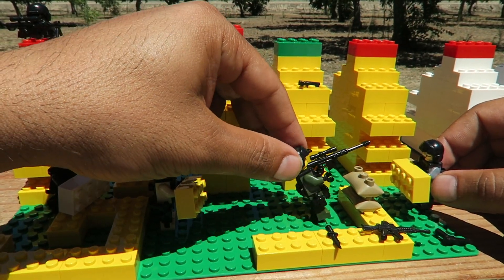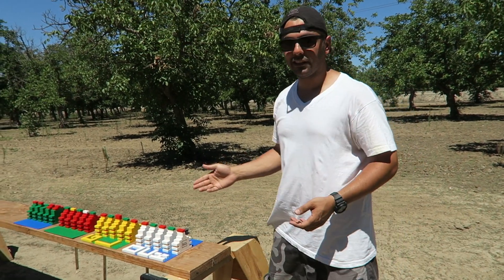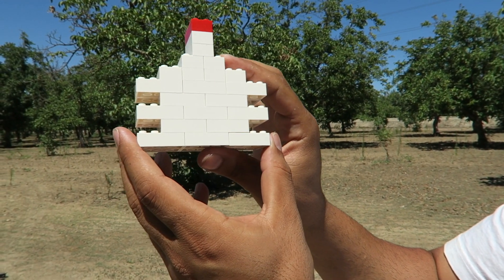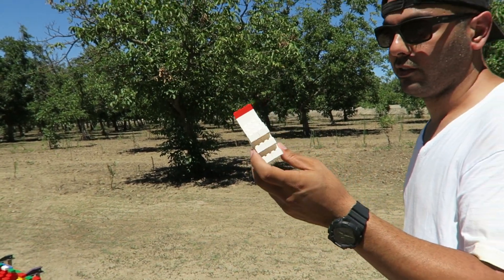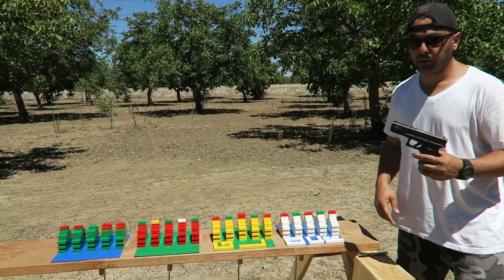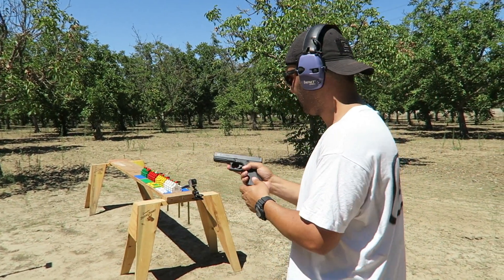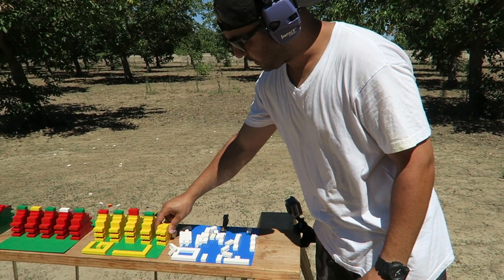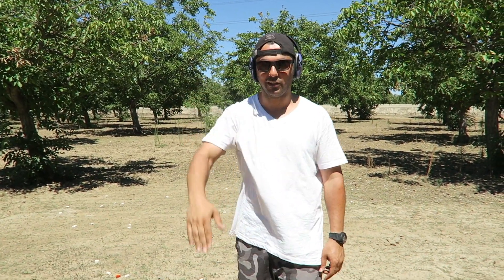how much LEGO does it take to stop a bullet?